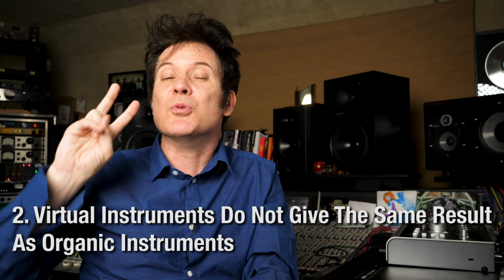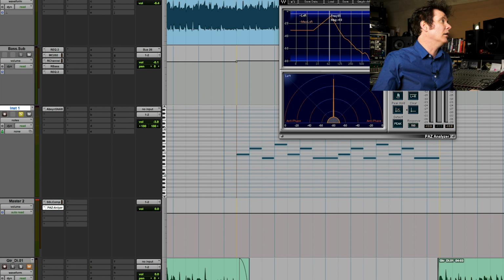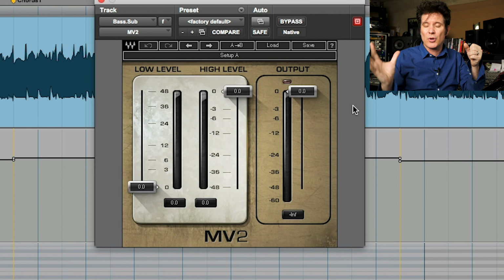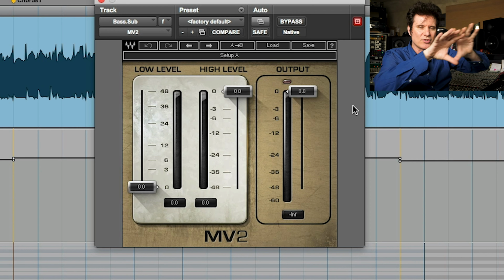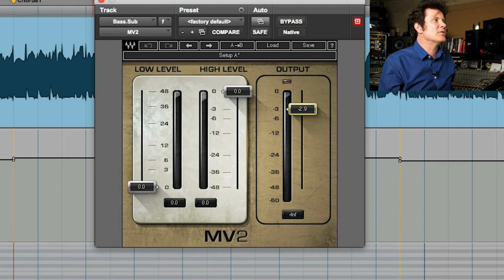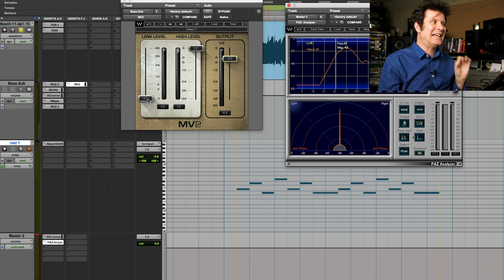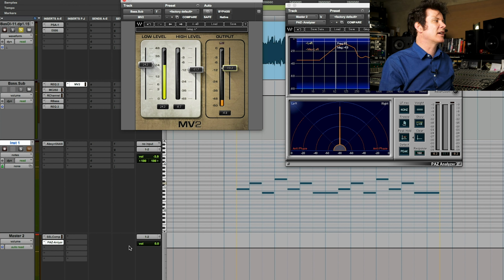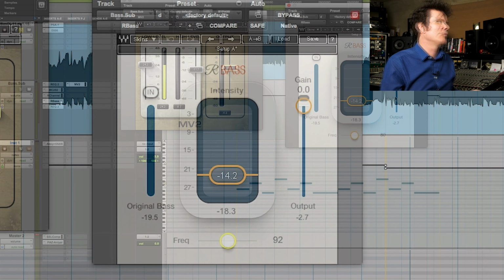QUICK TIPS - Organic VS. Virtual Instruments - Produce Like a Pro Clips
Using Virtual Instruments Gives Different Results Than Organic Instruments
Virtual Instruments Will Not Have the Huge Dynamic EQ issues that Organic instruments can have. Real, mic’d up instruments can have the issue of players moving so the mic placement varies, giving you wildly varying EQ (boominess from sound holes or F holes of some instruments) or overly dynamic performances. However, virtual instruments are perfectly recorded and can easily be manipulated, with basic, simple midi adjustments to sound like they have been consistently performed. With organic instruments you’re often going to find yourself applying more compression and corrective EQ, sometimes even using dynamic EQs or Multiband compressors.

There is a lot of confusing information out there when it comes to how you should go about cleaning up a muddy mix. In the tips that follow, we will go over how to clean up your mix to make sure you get a crystal clear mix with great definition and pumping low end!

There is also a cheat sheet to go with this video, so make sure you download that so you can have these tips on hand all the time!

Listen to your whole mix to find areas where low muds start to build up, don’t be afraid to high pass high lines that don’t need low end or low mids. Large amounts of Synth Pads and raked guitars so over do the Low Mid Area so be careful not to boost the low kids in every pad, string part or rhythm guitar!